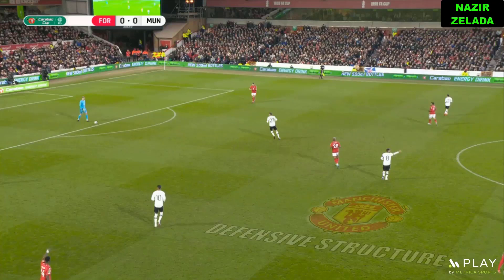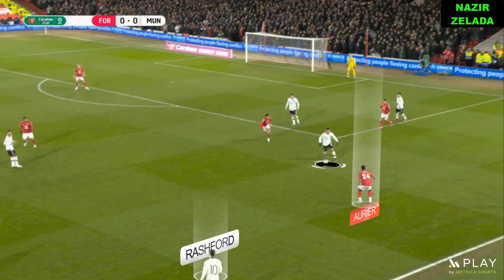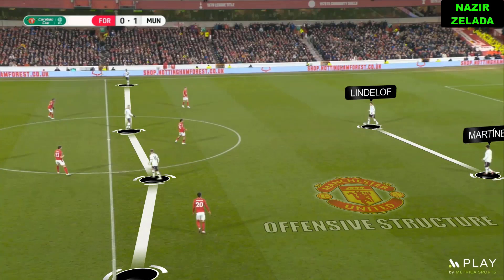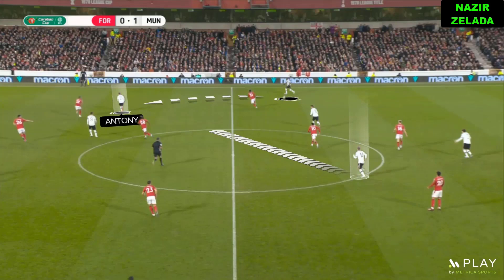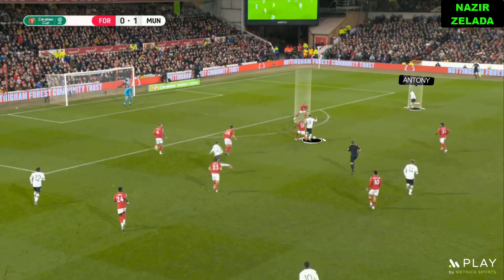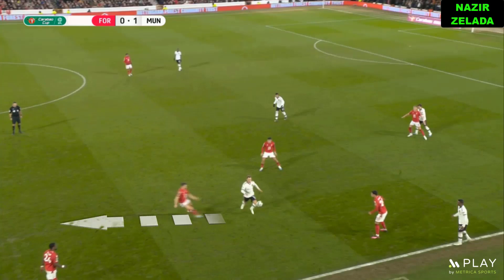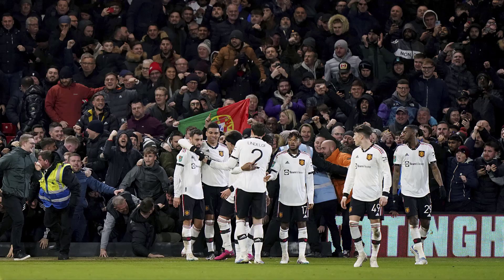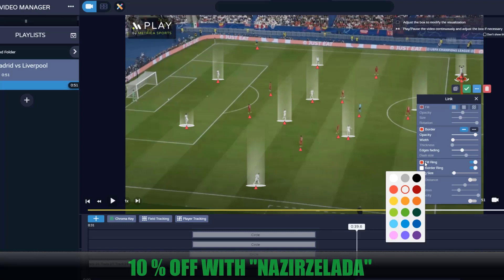Nottingham Forest vs Manchester United Tactical Analysis | How Casemiro & Martinez dominated Forest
Manchester United vs Nottingham Forest (3-0)
Manchester Utd vs Nottingham Forest Carabao Cup Semi Final

 "The use of the footage in this video qualifies as fair use under US copyright law because it is (1) non-commercial, (2) transformative in nature, and (3) does not negatively affect the original video."